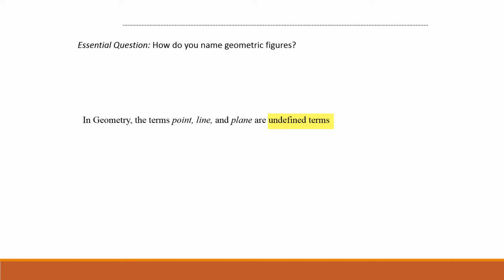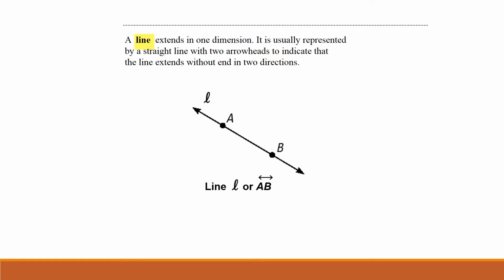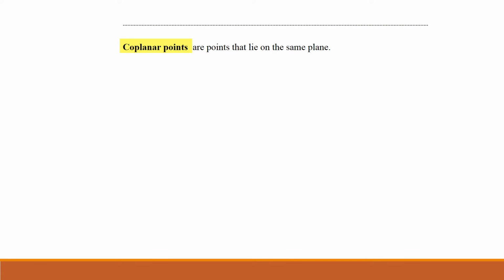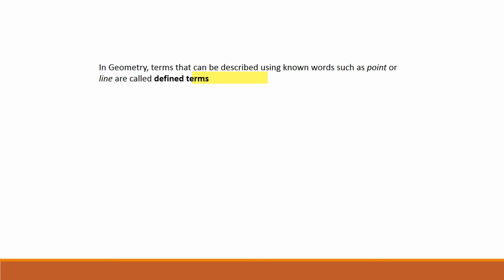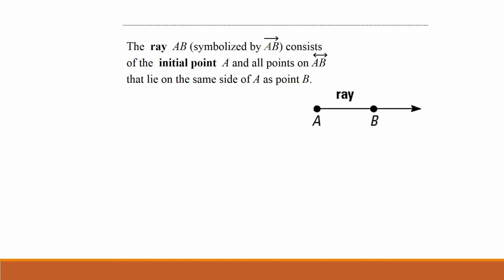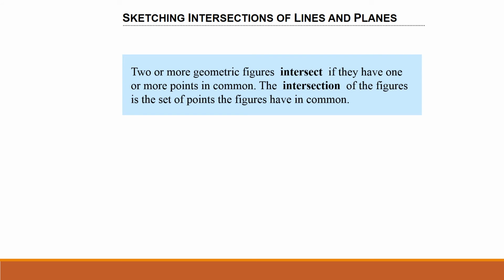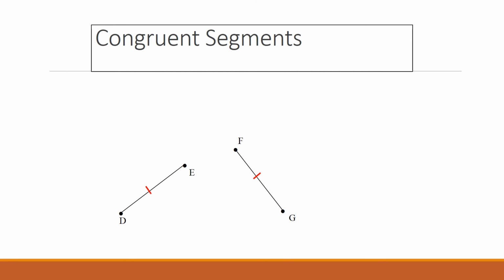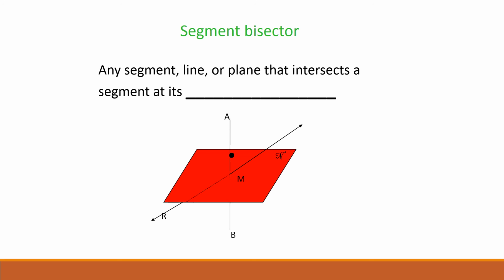1 1 & 1 2